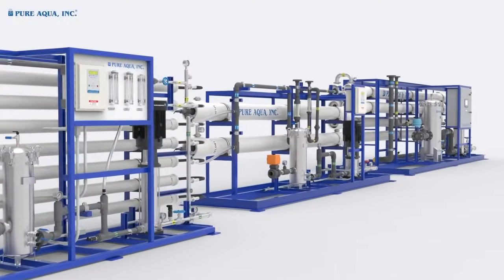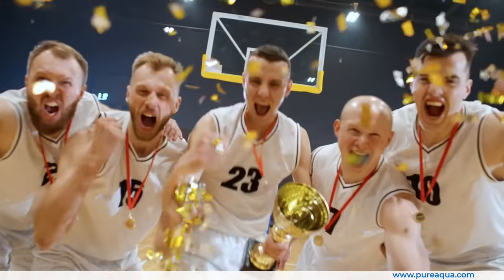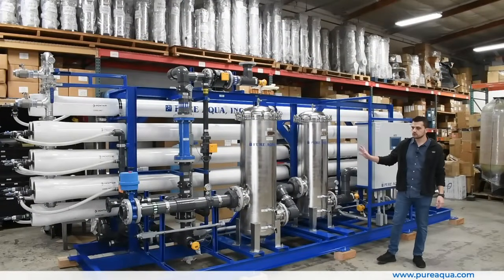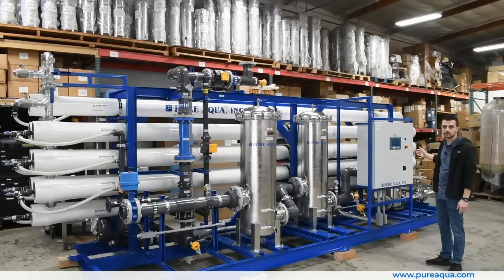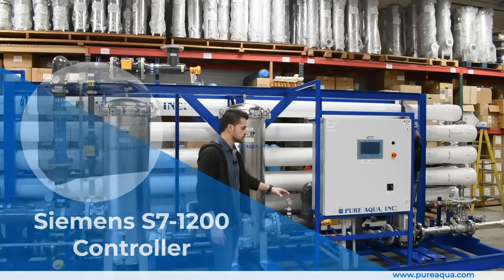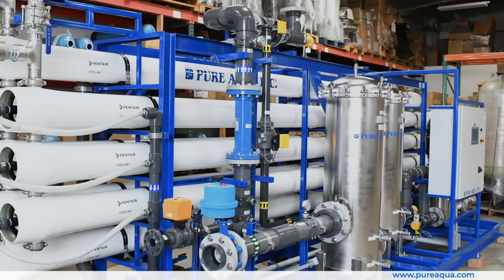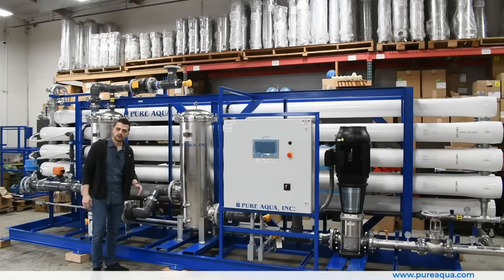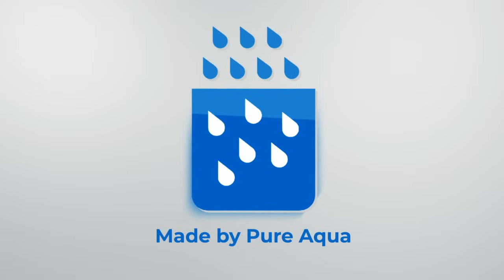Custom Designed High-Efficiency BWRO | California, USA | 200 GPM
Pure Aqua, Inc. engineered and manufactured a 200 GPM Brackish Water Reverse Osmosis (BWRO) system for a major sports arena in California, USA. This high-performance system ensures a reliable supply of clean, safe water for thousands of daily users, meeting strict standards for drinking, cleaning, and equipment operation.

The system includes comprehensive pretreatment and post-treatment, advanced automation with a Siemens S7-1200 PLC, and a robust design for continuous operation in a demanding public venue.

System Highlights:

Model: TW-360K-8680

Capacity: 200 GPM

Feed Water TDS: Up to 1,000 ppm

Powder-coated carbon steel frame

316 SS high-pressure piping & SCH 80 PVC low-pressure piping

(2) 72” multimedia filters & (3) 72” activated carbon filters

Energy-efficient high-pressure pump & SS cartridge filter housing

Post-chlorination & pH adjustment for distribution